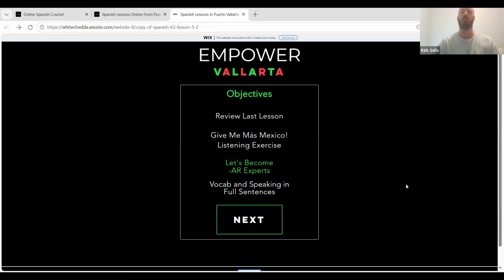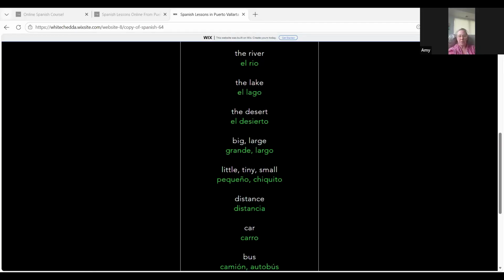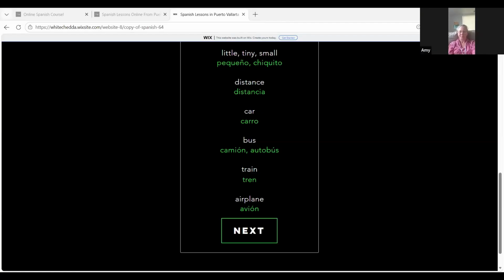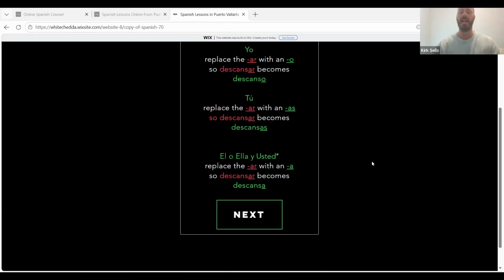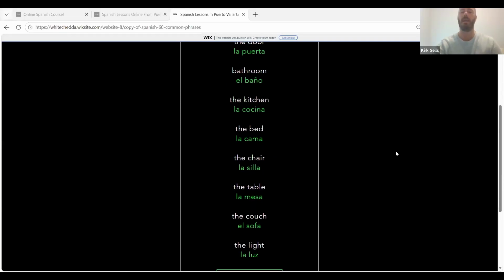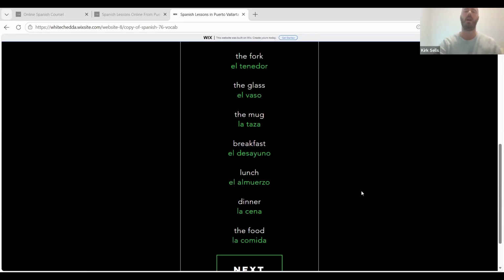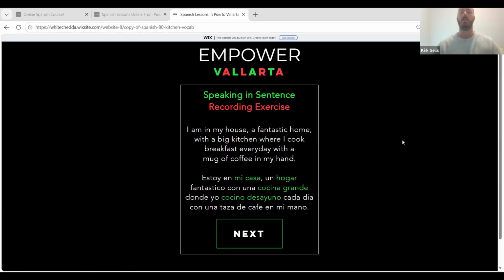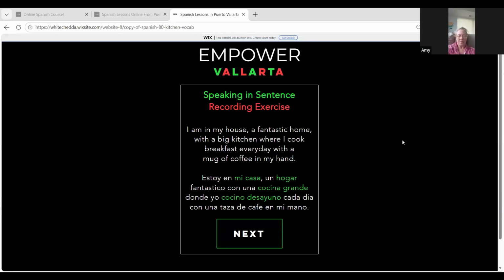Online Group Spanish Course (Class 6)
Class 6 of our Online Group Spanish Course via riquezo.com